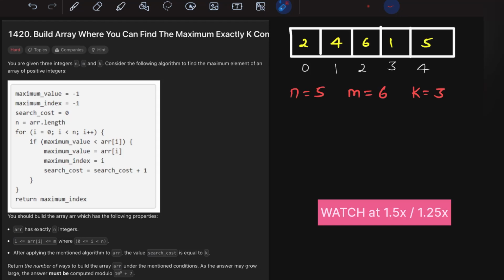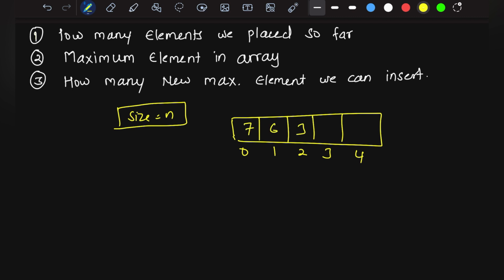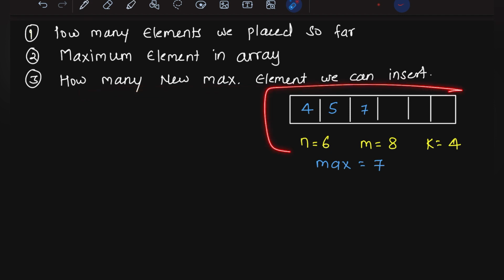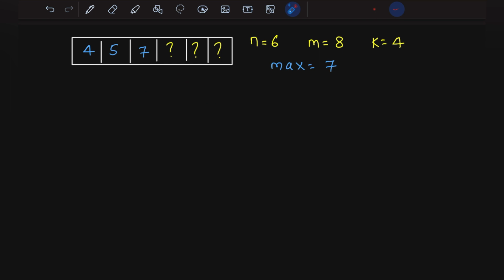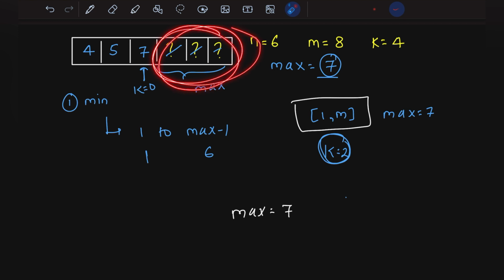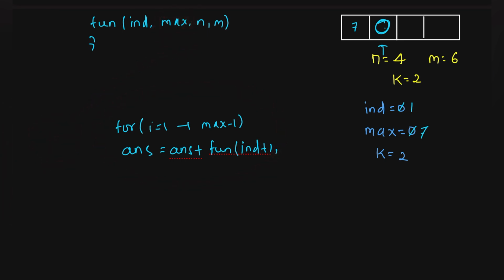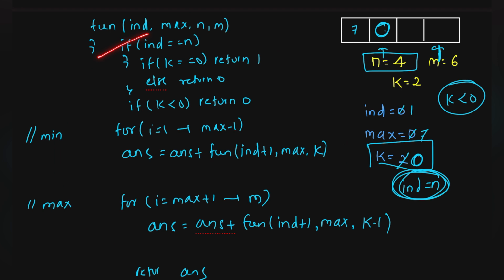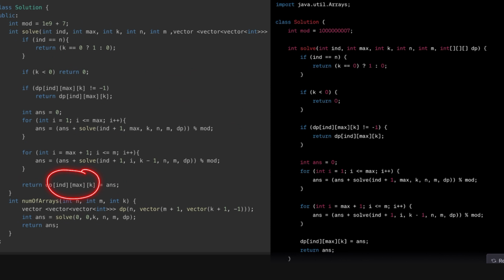1420. Build Array Where You Can Find The Maximum Exactly K Comparisons | Leetcode daily challenge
Build Array Where You Can Find The Maximum Exactly K Comparisons | Leetcode

Leetcode daily challenge | Problem of the day

Hello Folks,

Build Array Where You Can Find The Maximum Exactly K Comparisons  leetcode solution
leetcode Build Array Where You Can Find The Maximum Exactly K Comparisons
leetcode 1420
Leetcode 1420
1420.  Build Array Where You Can Find The Maximum Exactly K Comparisons  | Leetcode | Dynamic Programming
 Leetcode solution
Leet code problem of the day
Leet code problem of the day today
Leetcode problem of the day solution
Leet code challenge of the day
Leet code question of the day
Leet code daily challenge
Striver
Love Babbar